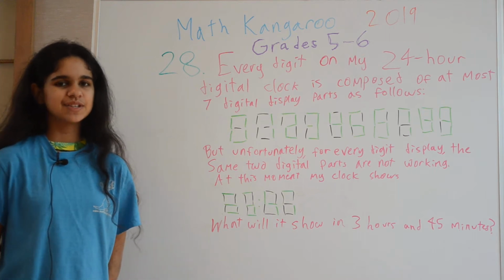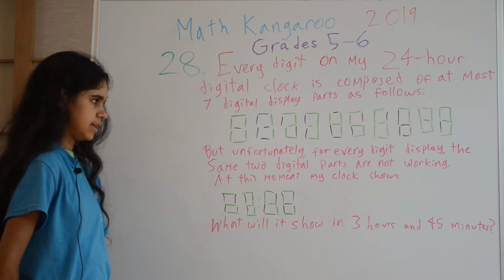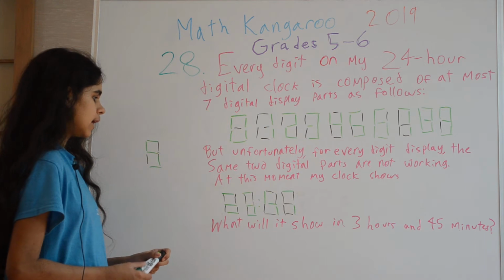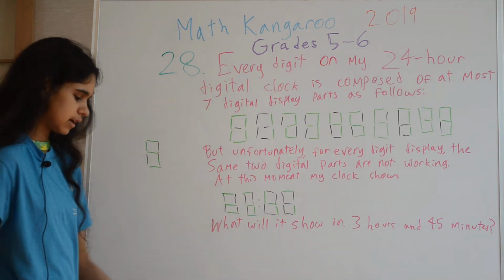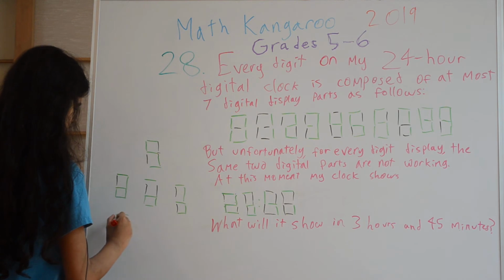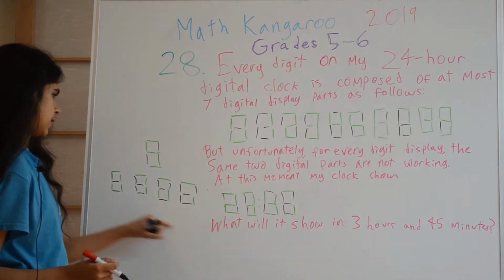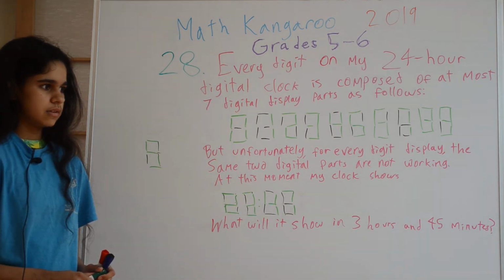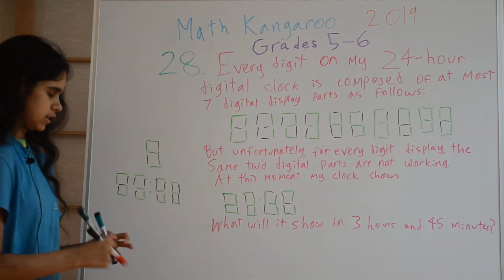Math Kangaroo, 2019, Grades 5-6, Problem 28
Solution to problem 28 of the 2019 Math Kangaroo competition, grades 5 to 6.